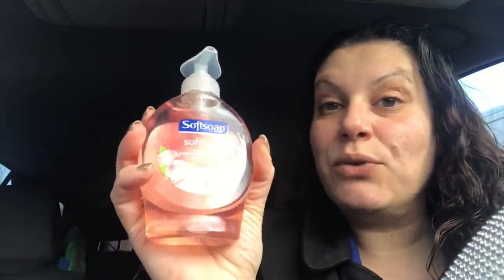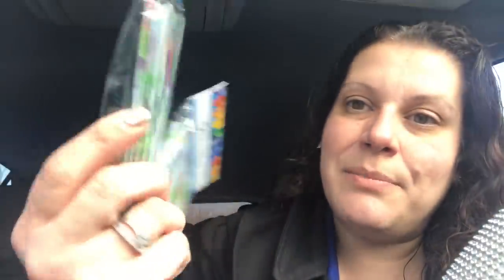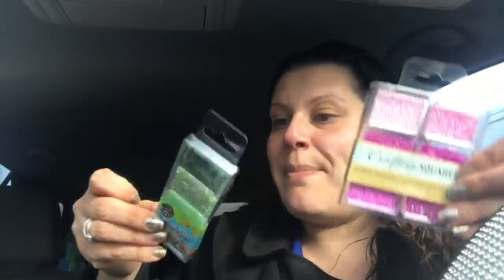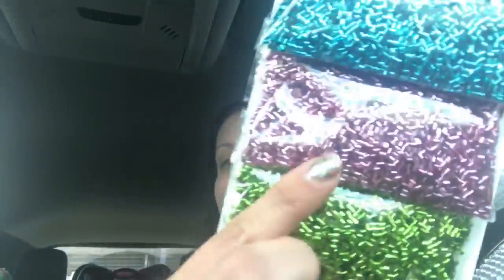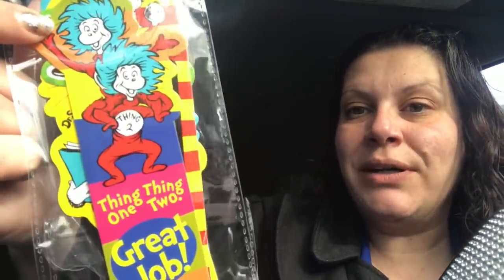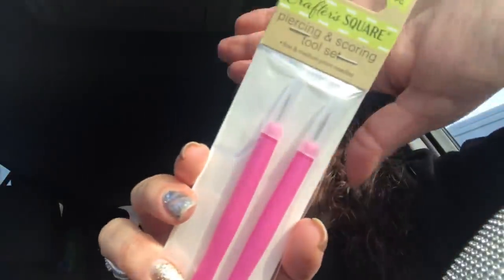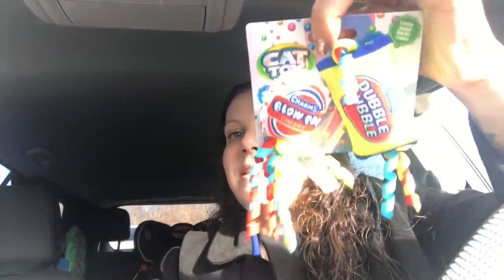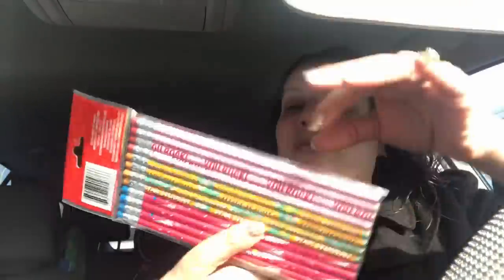DOLLAR TREE HAUL!! 🤗 1-29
Hey everyone! Bringing you another dollar tree haul from the car on my way into work!